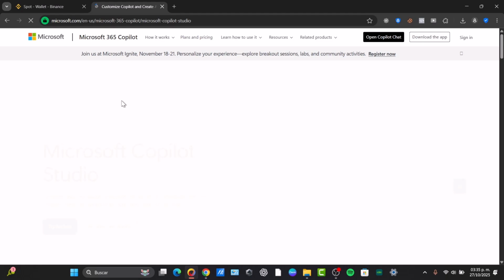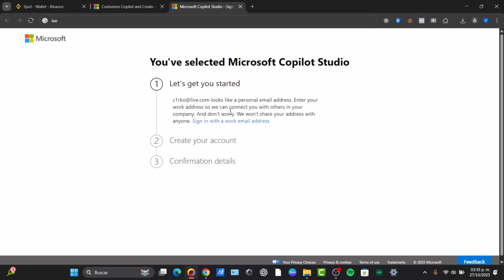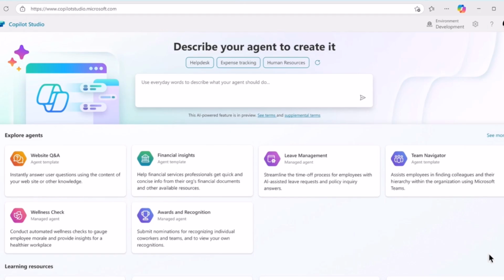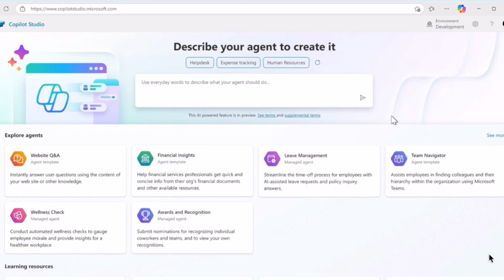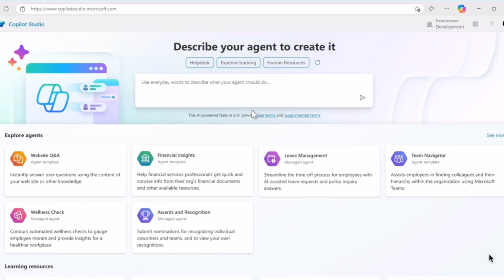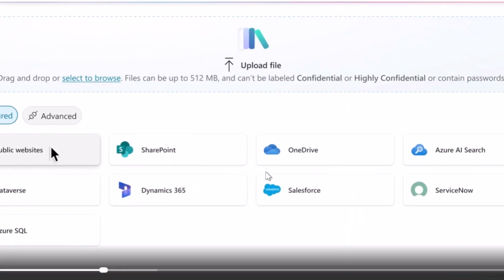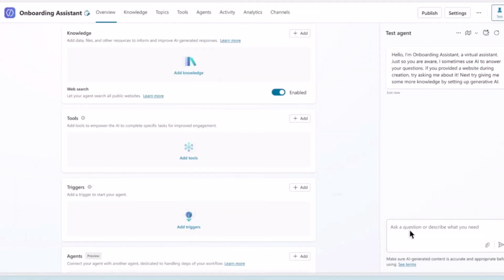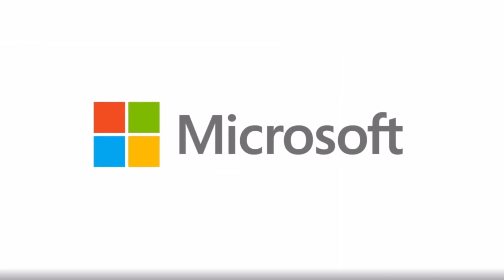How to Use Microsoft Copilot Studio (Step by Step Tutorial)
Learn how to build, customize, and deploy AI copilots using Microsoft Copilot Studio — step by step. This beginner-friendly walkthrough covers the Studio interface, creating copilots, connecting data, testing, and publishing so you can start automating tasks and enhancing workflows fast.

✅ Beginner → intermediate friendly
✅ Works for developers, product builders, and power users

🔥 By the end of this video you’ll know exactly how to use Microsoft Copilot Studio to design useful, safe AI copilots for your team or product.